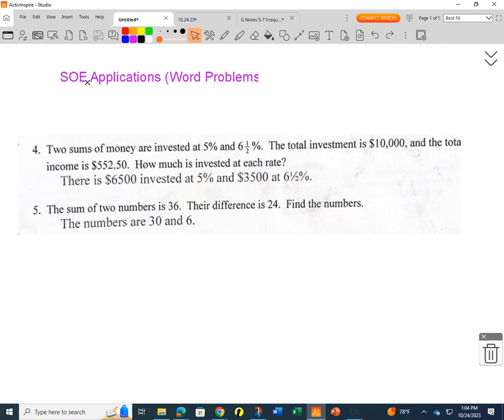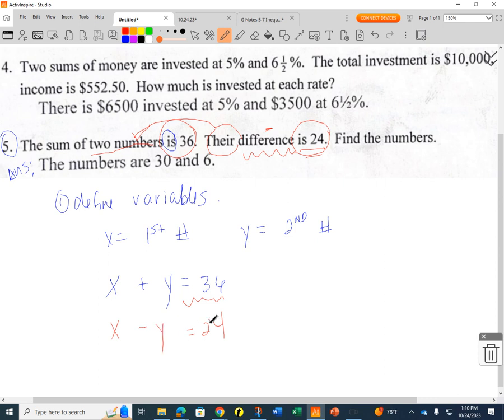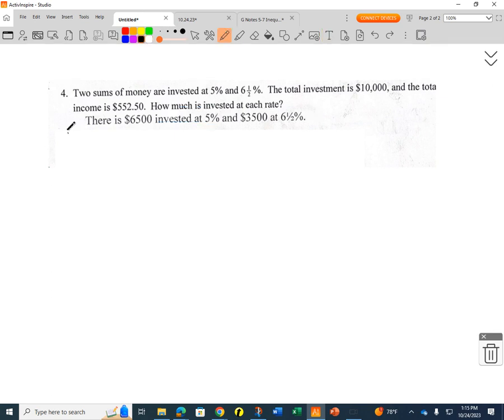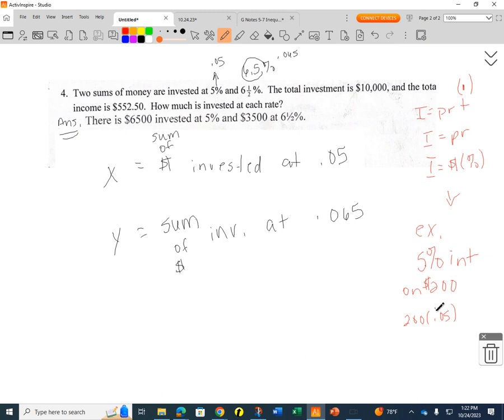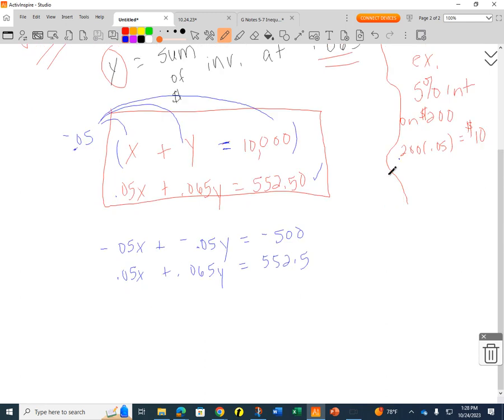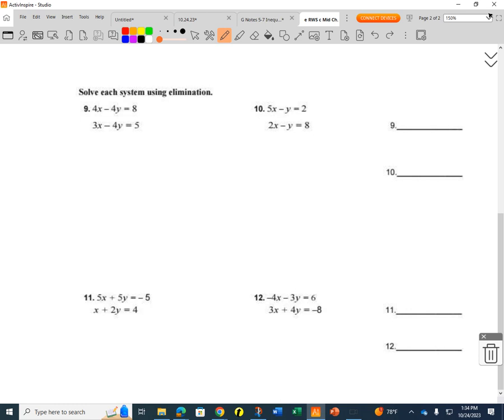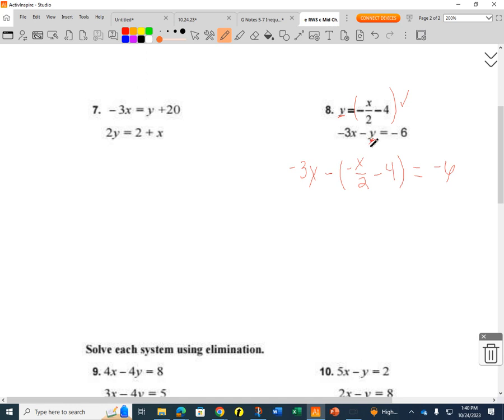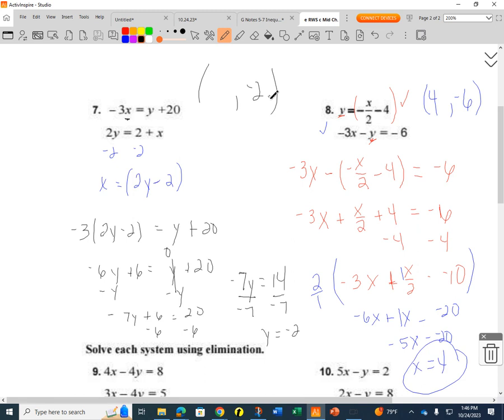a1b 10 24 23